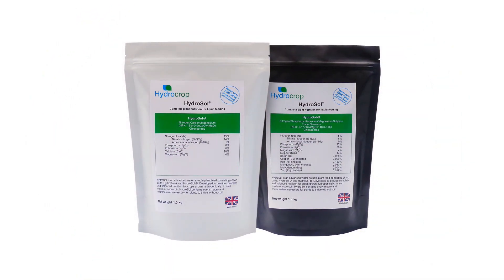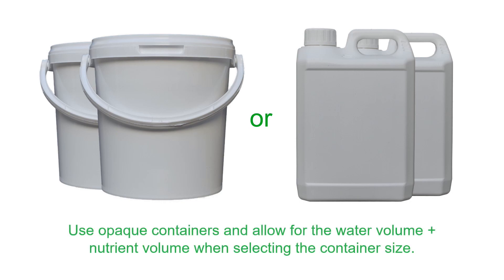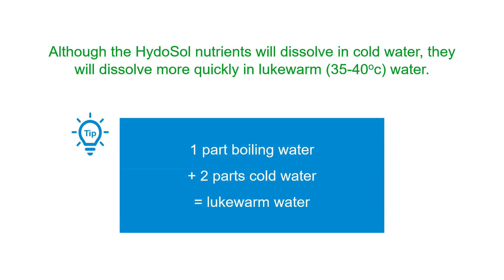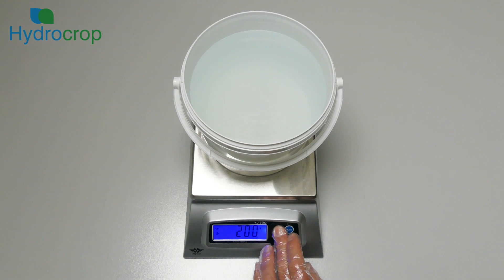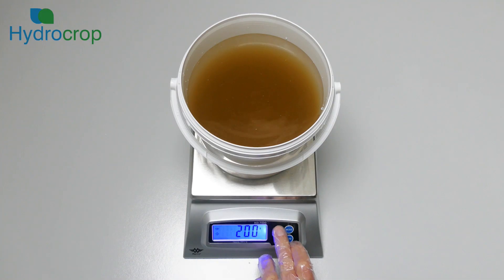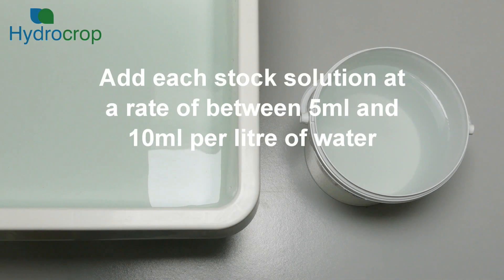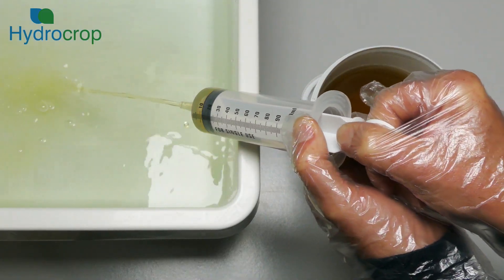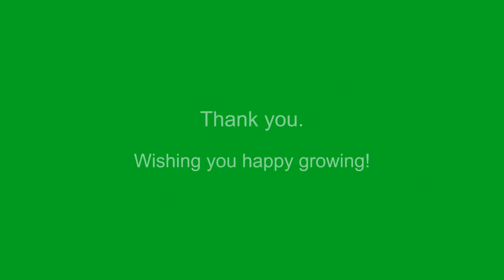Hydrocrop HydroSol dry powder hydroponic nutrient preparation guide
HydroSol, from Hydrocrop, is an advanced two part water soluble dry plant feed that has been specially developed for use in soil-less cultivation systems. With an elevated profile of high quality nutrients and trace elements that is ideal for crops grown hydroponically, in inert media or coco coir, HydroSol is suitable for virtually any plant capable of being grown without soil.

This video shows how to use the HydroSol-A and HydroSol-B dry mixes to make two concentrated stock solutions, then how to use those stock solutions to make the plant feed solution. The example feed solution contains equal amounts of HydroSol A and B and has an EC of approximately 1.8mS/cm. This is an excellent ‘general purpose’ feed solution that can be used to grow a wide range of mature plants, from leafy greens to flowering/fruiting crops such as tomatoes and chilli peppers.

Chapters
00:00 Introduction
00:40 Product safety
00:54 Suitable containers
01:44 Preparation tips
02:16 Making the stock solutions
04:26 Making the feed solution
06:17 pH management